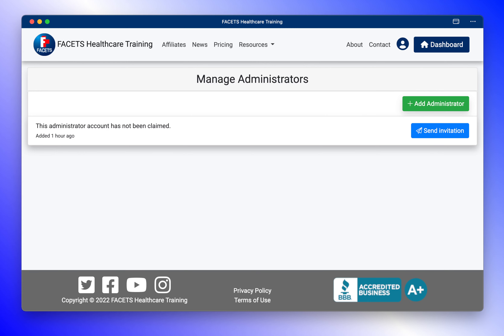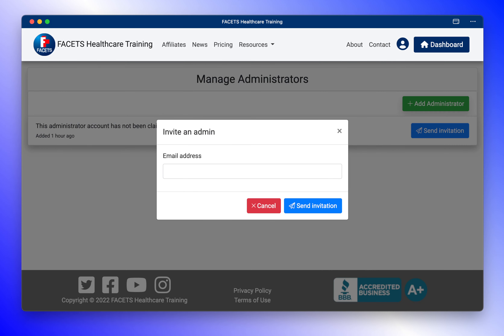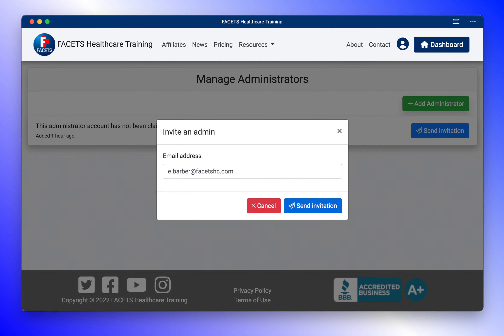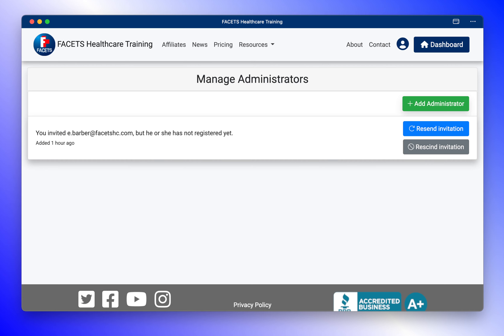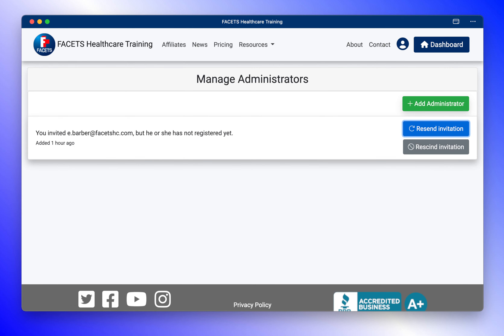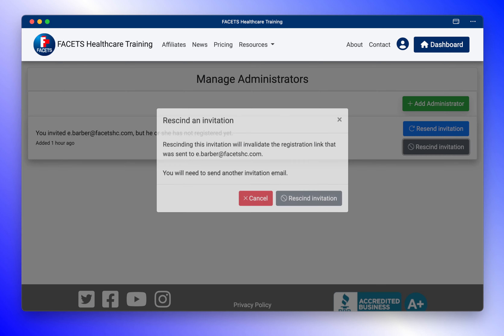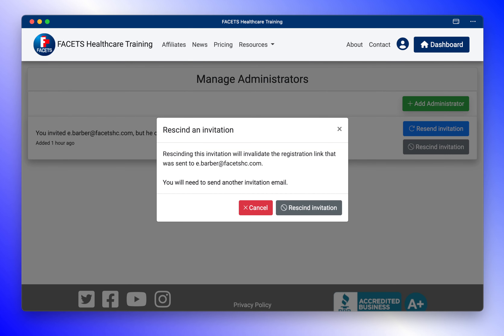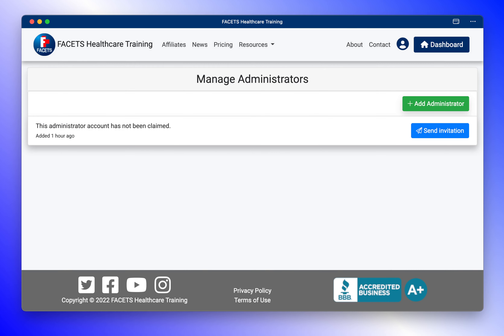Curriculum Integration+ Invite an Administrator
See how to invite an administrator from your super admin account.